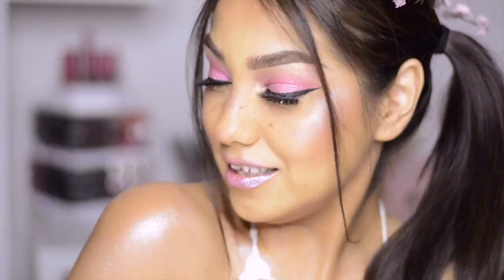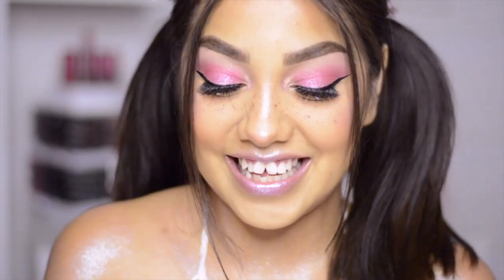Coachella/Festival Glam Makeup Tutorial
Hi Everyone!!!

LAST WEEKEND FOR COACHELLA! Here’s a simpler Coachella/Festival Glam!!! Feel free to throw some glitter on your hair!!
On a side note, I would’ve preferred braids over my 2 pony tails, but since this is all I can do with my hair other than curl it, this will have to do for now! Lol

📭Send Me a letter 💌:
Yesmy Wong

PRODUCTS USED:

Lime Crime | Diamond Crushers - L.A., Summer, Lit, Acid Fairy, Unicorn & Choke
Kiss NY Pro | Dead Sexy Liner
Maybelline | Total Temptation Mascara
Koko Lashes | Demi G
Kiss NY Pro | Contour Kit Palette - Medium
Pür Cosmetics | Contour Diaries - Dream
NYX | nofilter Finishing Powder - Medium Olive
Swarovski | Jewel
Duo | Brush On Adhesive
Make Up For Ever | Flash Color Case - Brown
NYX | Slim Pencil Liner - Natural
NYX | thisiseverything Lip Oil